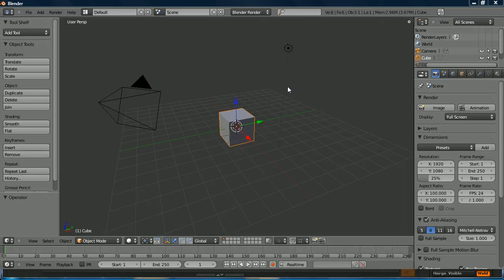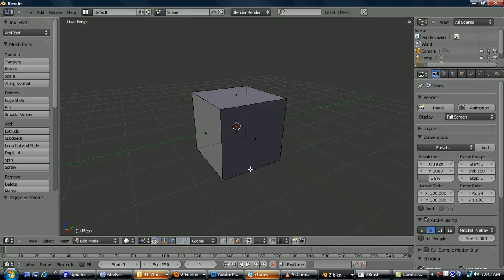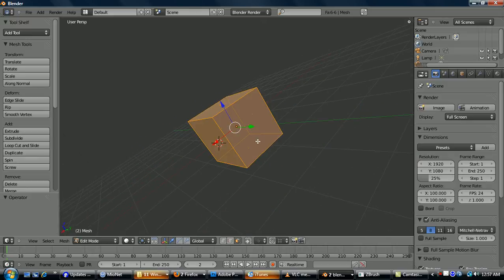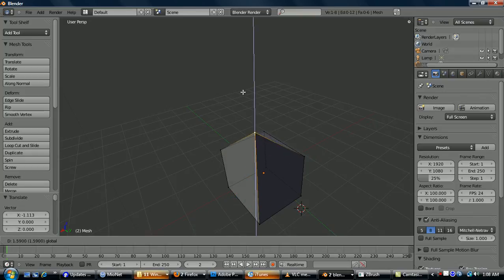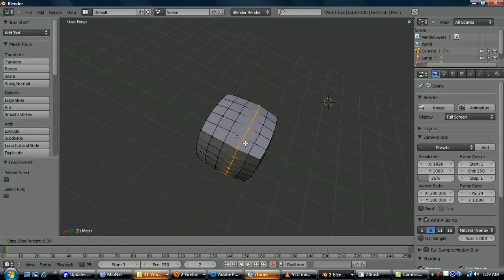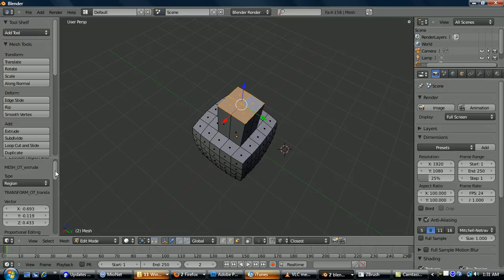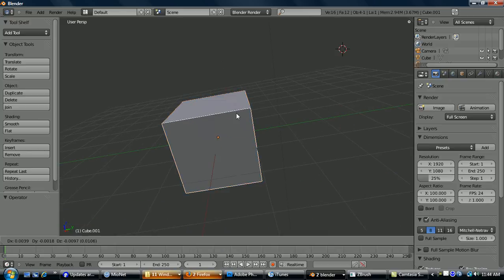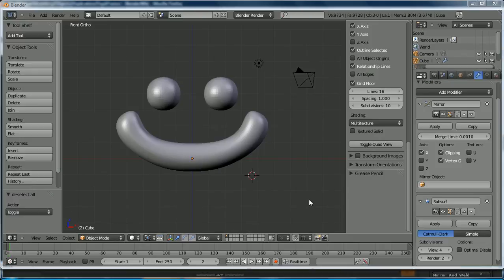Blender 2.5 Crash Course [Part 1] - UI Customization/Modeling Functions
I reuploaded this tutorial with slight edits, and added 3 things to the original that I thought should be included in part 1: Proportional Editing, Vertex Welding/Merging, and User Preferences/Creating Buttons.

This tutorial is gonna be more geared towards people who use modo/xsi/maya/max or another modeling package. It's pretty fast paced and i don't do examples or anything. It will mainly serve as a "I do this in max/maya, how the fuck do i do this in blender?" reference guide.

If you are new to modeling, and you don't need someone holding your hand, this is probably one of the most straightforward tutorials, and you'll likely get some questions answered.